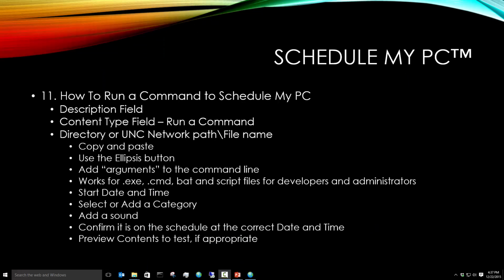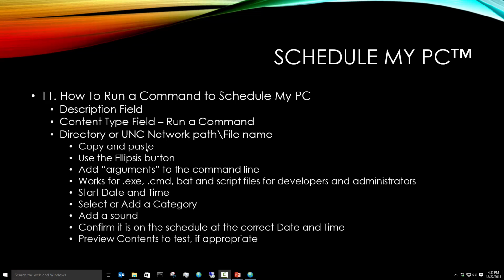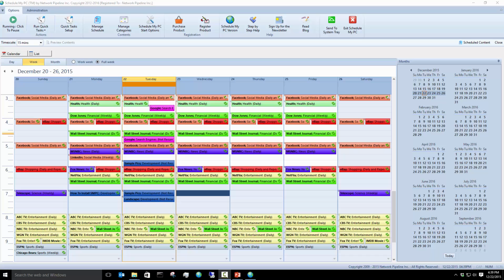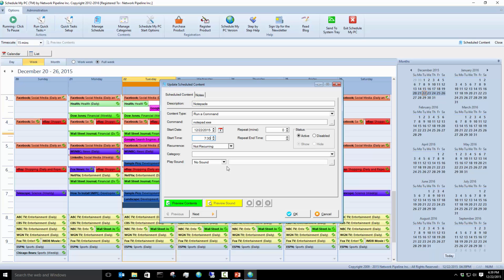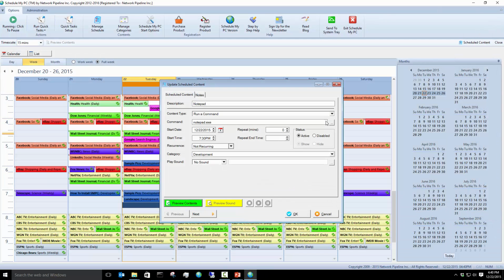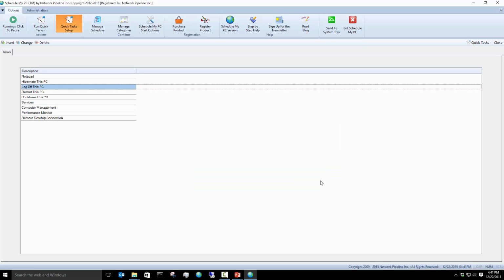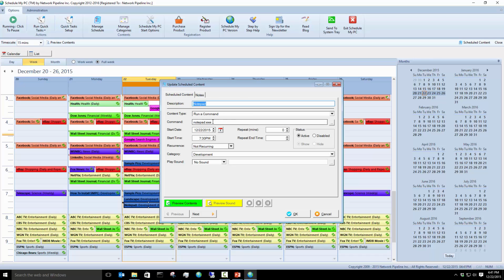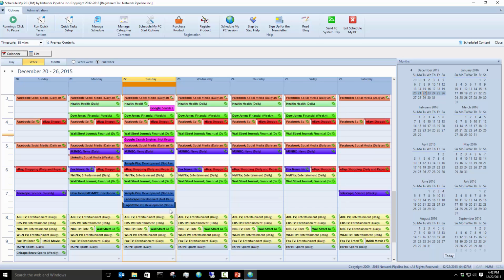12 Task Scheduler - How To Run A Command in Schedule My PC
Use Schedule My PC to run programs, batch or command files, scripts, etc., great for scheduling jobs and tasks on a scheduled basis you define.

Schedulemypc.com offers an easy task scheduler to quickly scheduled content on a routine basis-
- Opening applications and programs
- Opening Files
- Opening Folders
- Opening Websites
- Scheduling tasks like shutdown, logoff, hiberenation, restarts, running scripts

Repeat and or Recurr Tasks as frequently as every minute to as long as every year.

Use it to remember to -
- Update your resume once per month
- Daily employment searches
- Opening Quickbooks
- Opening websites - over 20 categories to choose from or add your own

- Opening the company Intranet site for employees
- Having Call Center personnel open programs on a scheduled basis
- great for Network Operations Centers (NOC) and Help Desk updates

for a 30 day evaluation!